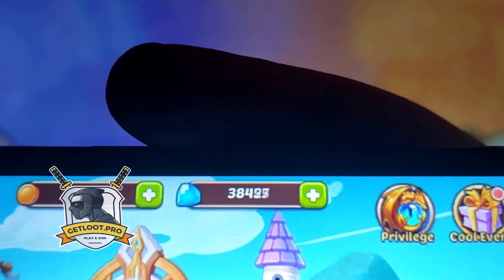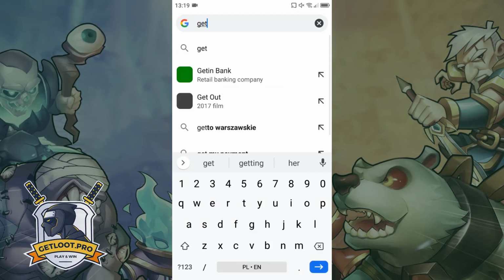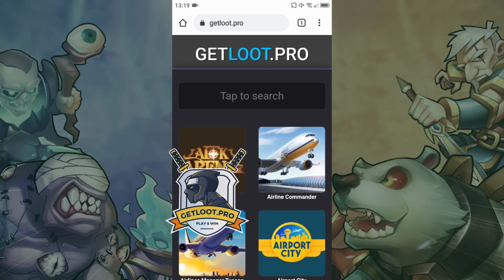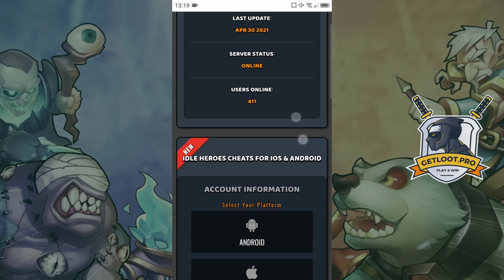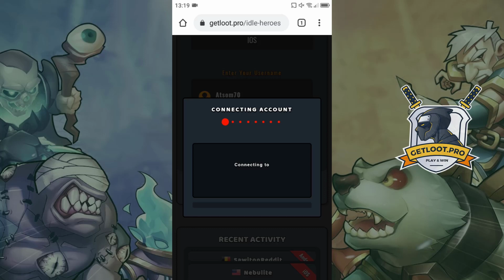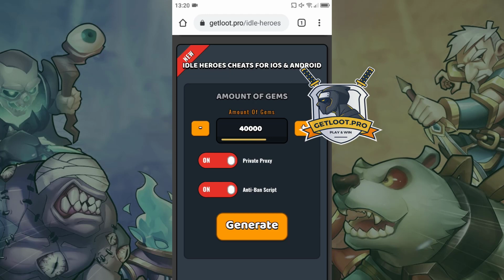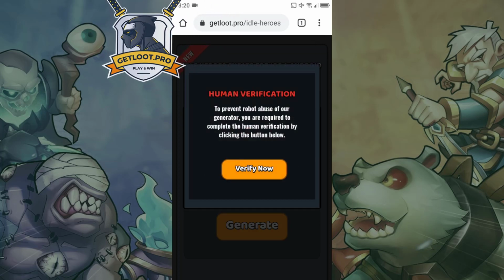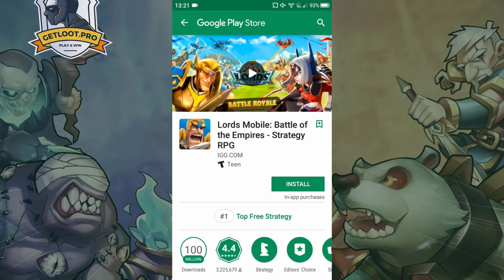Idle Heroes Hack Tutorial 2023 ✅ Simple tips to Receive Gems 🔥 Work with (iOS/Android)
Hi there gamers! Here we are relating you our brand-new 2023 uptade Idle Heroes hack Tutorial. Our Idle Heroes Cheat Guide works on Android and iOS Mobile phones. Using this method anyone can easily acquire thousands of Gems and also massively improve gaming experience. Everything you require to do is stick to our video guide. Enjoy!

How to hack Idle Heroes? It is an easy as pie procedure if you follow these quick actions, you'll be able to do it in just a matter of minutes.
Idle Heroes Hack is developed and protected by the best coder, This Idle Heroes hack has been used by manies users now, we obtained fantastic reviews and has no bad feedbacks froom them.